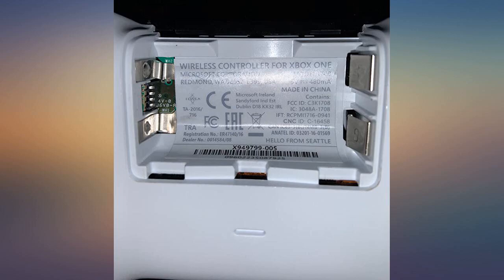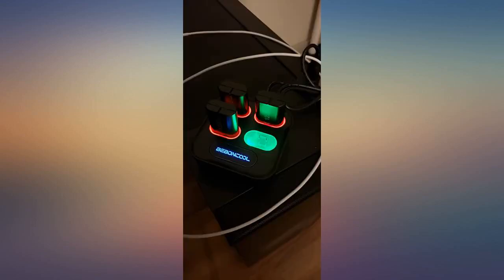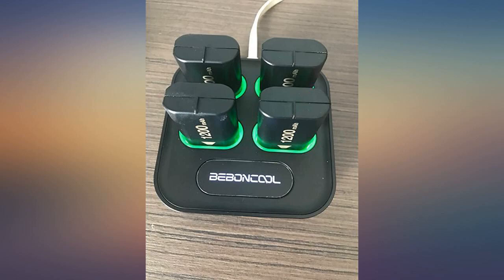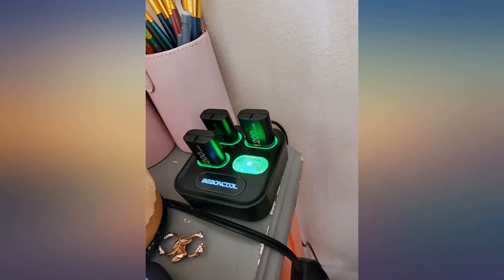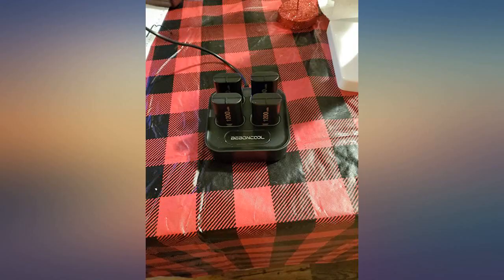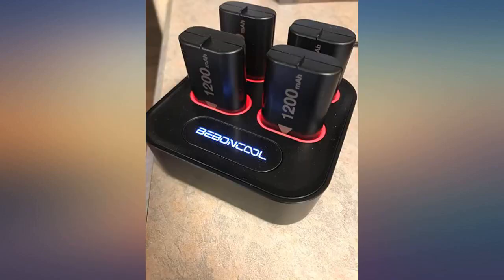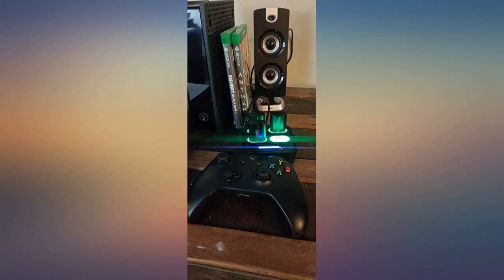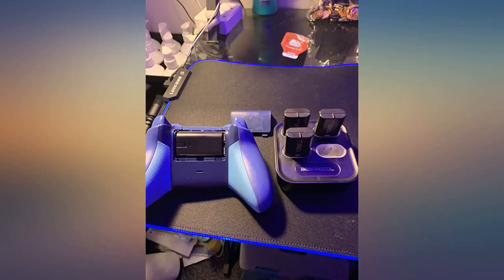ESYWEN Rechargeable Battery Packs for Xbox One//Xbox Series X|S, 4 X 1200mAh review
Main Features:
by entering your model number.. ►4PCS Xbox Rechargeable Battery Packs: Including 4x1200 mAh Xbox one rechargeable batteries & battery charger, you won’t need to keep buying batteries for Xbox controller, each xbox battery can be recharged up to 1000 times, rechargeable battery pack forXbox Series X|S/ Xbox One/ Xbox One S / Xbox One X/ Xbox One Elite controller. ►Long Battery Life: The Xbox one battery charging station supports 4pcs xbox one controller batteries to be charged at the same time. it only takes 3.5 hours to charge fully 4pcs Xbox one battery packs, but each battery pack can provide 10-15 hours playing time. ►LED Indicator: The xbox controller battery pack charger has a clear LED charging indicator, when the Xbox one battery pack is charged fully, the battery charger’s indicator light is green, otherwise is red, standby also is green( please note the battery place way). ►Safer Charging: With over-charged/Over-Current/Over-Heated/ Short-Circuit protection to extend the battery life and make battery to be recharged up to 1,000 times. And it is safe to charge the xbox one batteries overnight. ►Unique Style & Support: Includes 4*1200mAh Xbox One Battery Pack, 1*Battery Charger, 1*User Manual, 1*Support Card; 2-Year SUPPORT and life-time technical support.